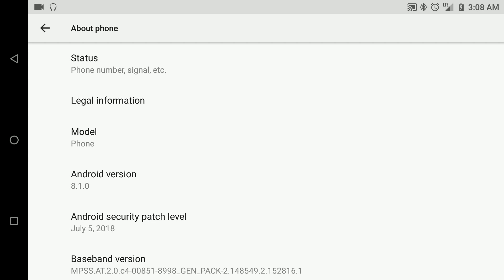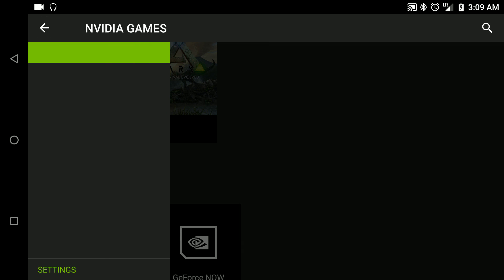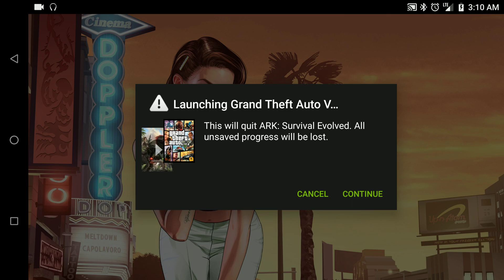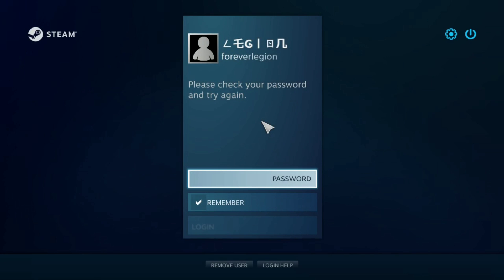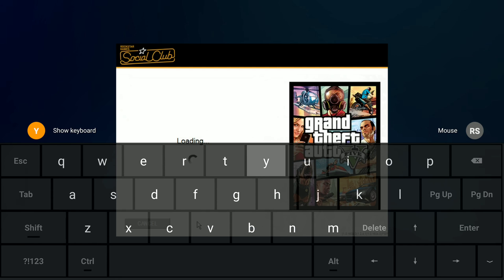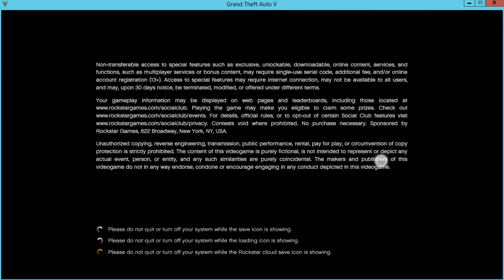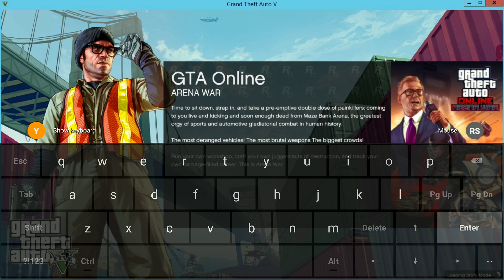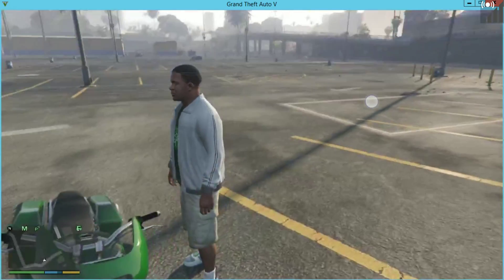How to get Nvidia GeForce now on Android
Like and sub if this helps you out. Love ya guys have fun with it😁

This is the updated version I have. It may or may not work for you. If it doesn’t then please use the above version.